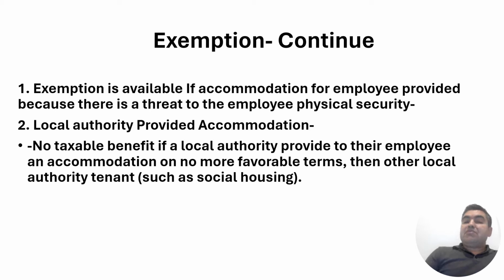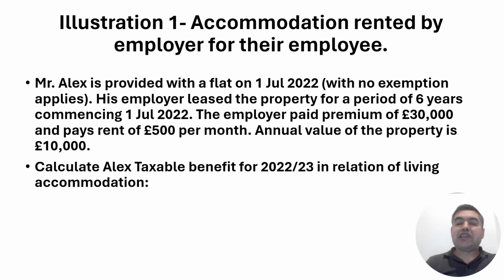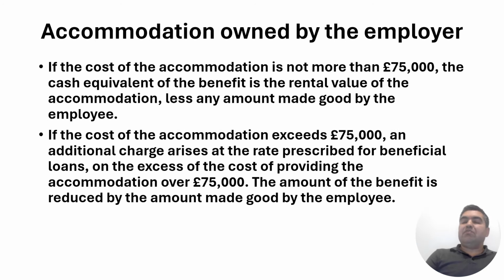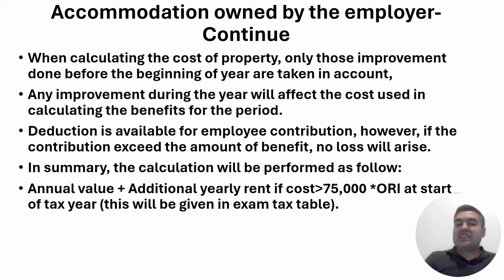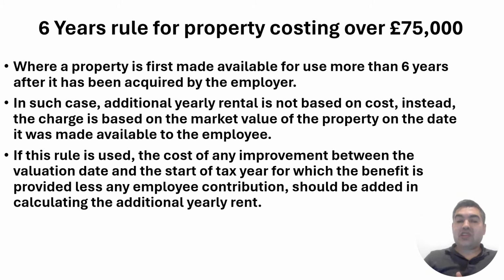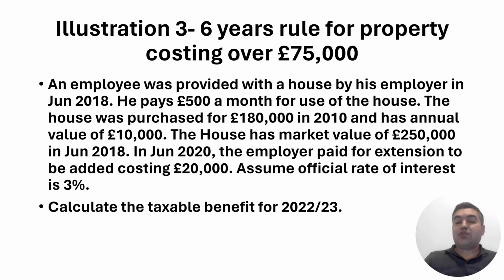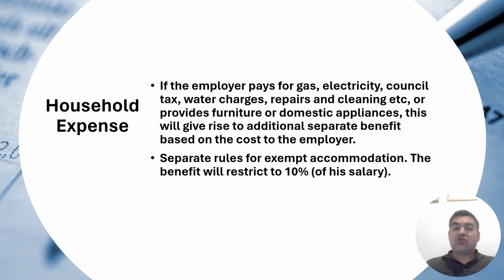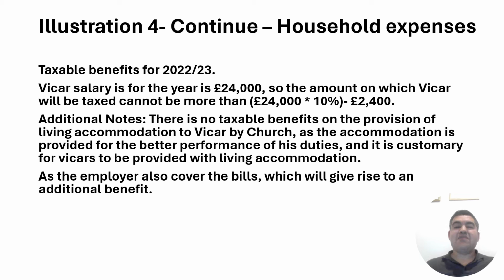Provision of Living Accommodation: UK Tax Implications Explained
Hi Viewers! 👋

In this video, we’ll break down everything you need to know about the tax implications of employer-provided living accommodation 🏠💼. Whether you're an employer or employee, understanding how this benefit is taxed can help you avoid surprises and stay compliant with HMRC rules ✅.

What You’ll Learn in This Video:
What qualifies as living accommodation provided by an employer 🏠
How HMRC assesses the taxable benefit of accommodation 🏷️
Differences between job-related and non-job-related accommodation 🤔
How to calculate the tax on living accommodation, including the annual value 💰 and additional charges for expensive properties 💎
Common exemptions and how to report this benefit to HMRC 📄
Key Points:
The employer is subject to Employer NI (Class 1A) 👨‍💼
The employee will pay income tax at their marginal rate 💸
Employer-provided accommodation must be reported on the P11D form by 6 July following the tax year 📅
Additional tax must be paid to HMRC by 31 January of the following year 📈
There is no Employee NI (Class 1 NI) on benefits, as it’s only subject to Employer NI (Class 1A) 🙌
By the end of this video, you’ll have a clear understanding of how tax on living accommodation works and how to stay compliant with HMRC regulations. 📊

I also recommend to watch the following videos:
(Explaining the tax charge on provision of cars and fuel).
(This explains Exempt employment benefits, this is the part 1). Very useful and highly tested.
(This explains exempt employment benefits, this is the part 2), as the list of exempt income is long, therefore, I have to make two separate videos.
(this video shows how income is calculated for various source of income).
(this video explains pension contribution and its tax relief.
(it explains business assets disposal relief).

Don’t forget to:

Drop a comment with any questions or requests for future videos!

Let me help you stay compliant and simplify your accounting needs. 😊